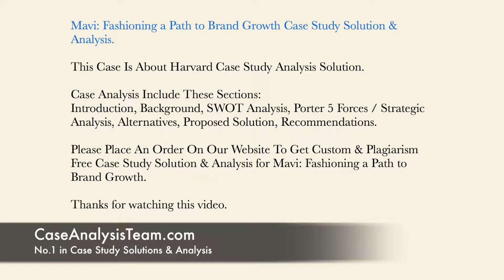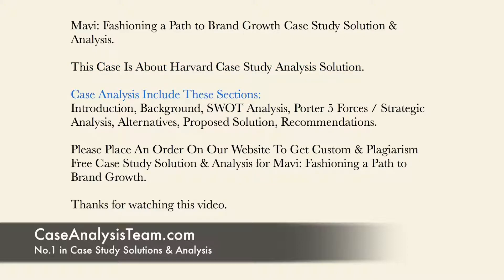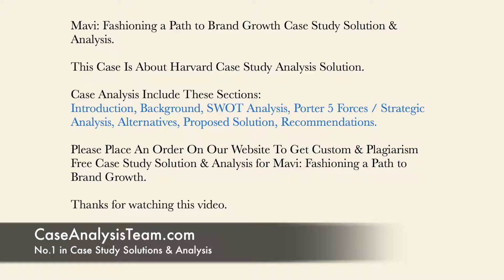Mavi Fashioning a Path to Brand Growth Case Study Solution & Analysis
This Case Is About Mavi Fashioning a Path to Brand Growth Case Study Solution and Analysis

Get Your Custom Mavi Fashioning a Path to Brand Growth Case Solution at caseanalysisteam(at)gmail(dot)com